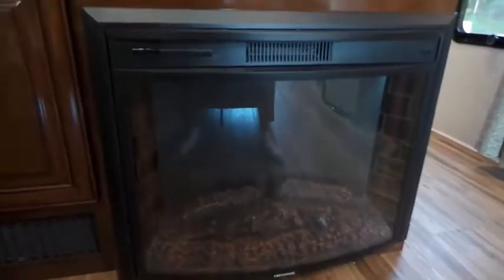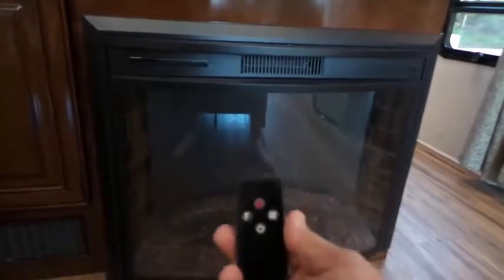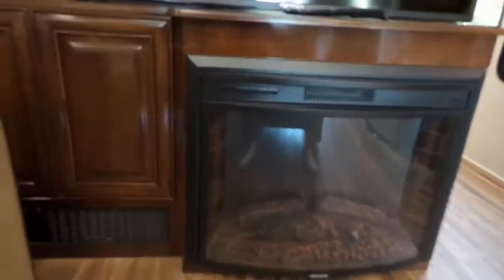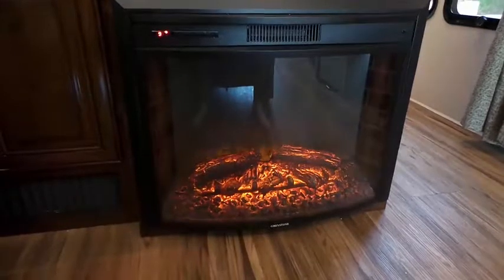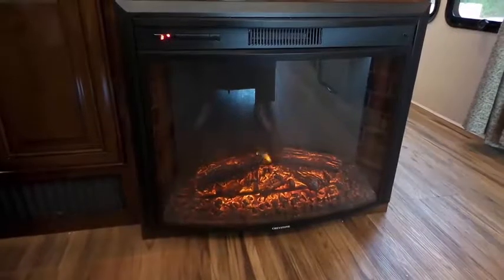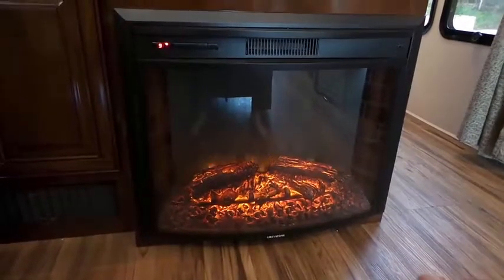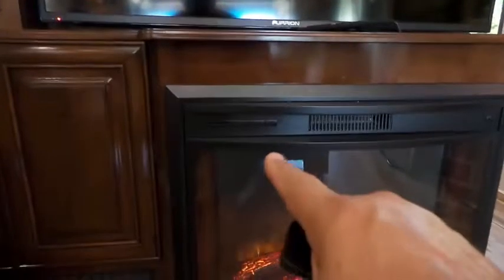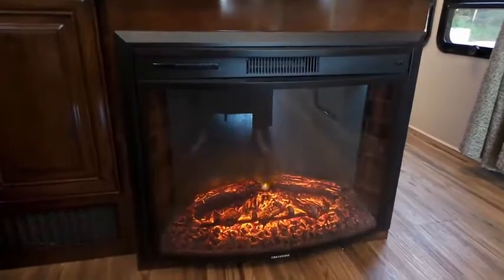#8 - How to use the RV Fireplace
How to use the RV Fireplace